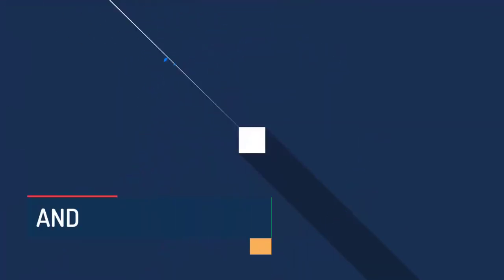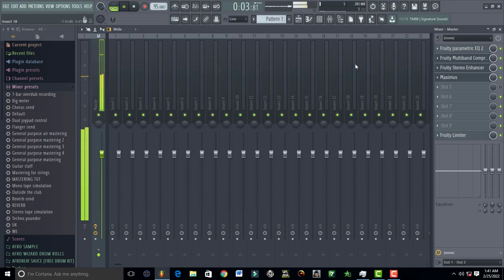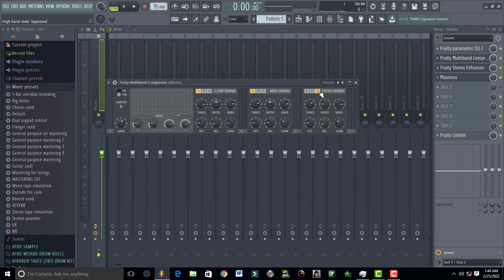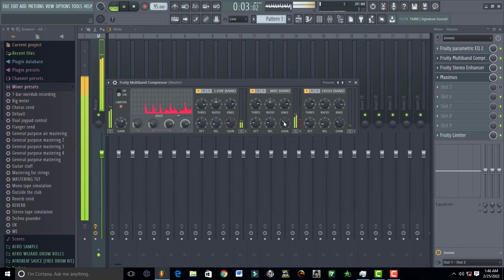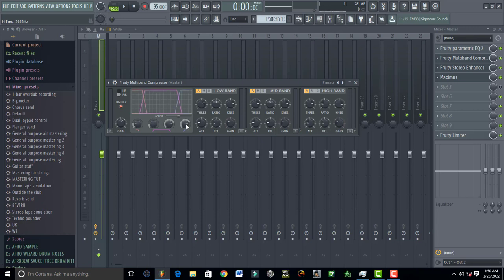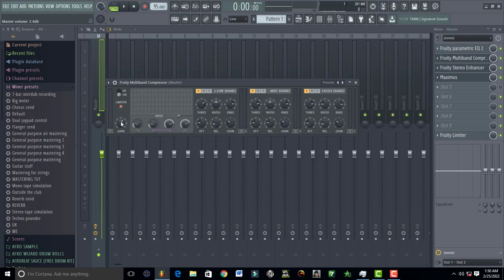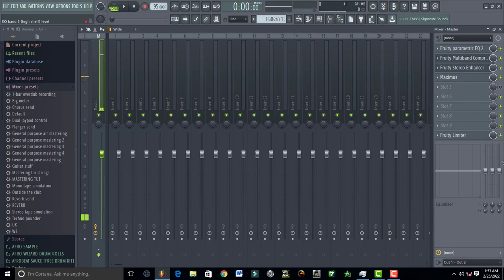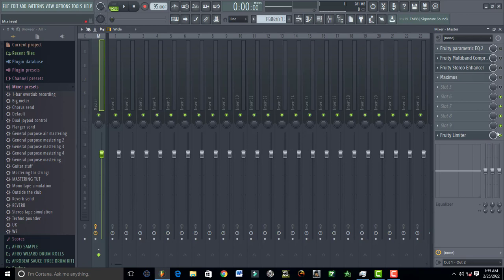HOW TO MASTER A SONG IN FL STUDIO IN A SIMPLE WAY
Best Tutorial on how to master Vocals In FL Studio.